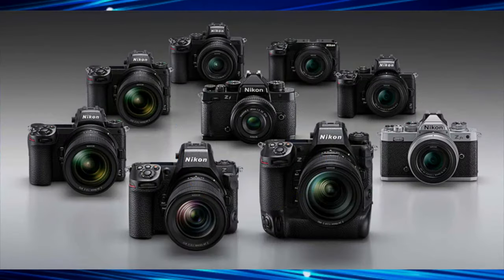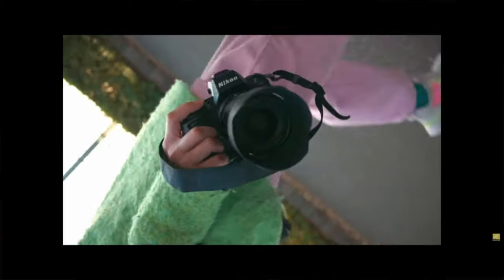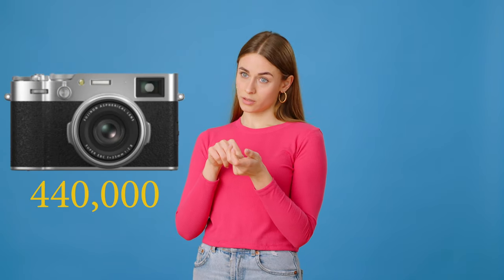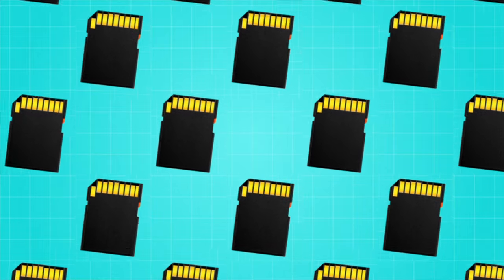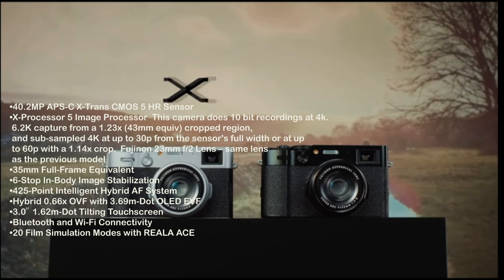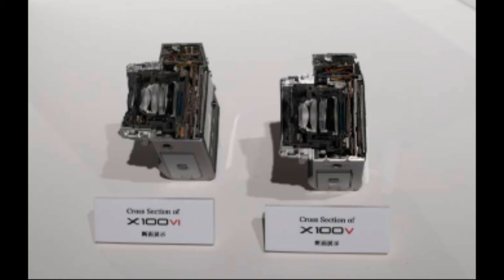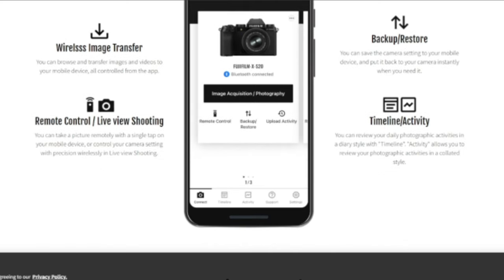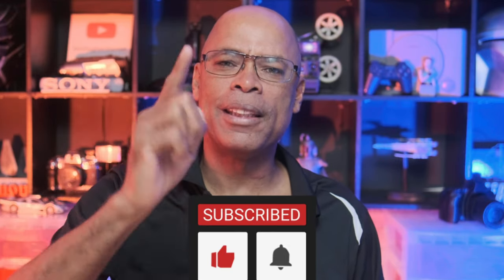What's New in Nikon Z fc Firmware 2024! Fujifilm X Summit - Releases and Firmware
2024 has seen the release of major firmware updates for Nikon and Fujifilm. Will the Fujifilm X100 VI take the center stage from Nikon, Canon and Sony?

There are so many exciting upgrades from Nikon, Fujifilm and Adobe. I had to condense the upgrades into this Photo News Brief.

Follow Von Hughes-Stanton Photography-

Chapters

0:00 Intro
1:27 Nikon Prelease Firmware – Nikon ZFC
2:44 Adobe – Pixel Shift Release / Viltrox Lens Updates
3:21 Nikon N-RAW – Adobe No support
3:54 Fujifilm X Summit –Announcement – Fujifilm X100 VI
6:52 Fujifilm Updates- X-H2S, X-H2, X-T5, and X-S20
7:41 Canon EOS R5 Mark II

Camera Equipment in Video:
Fujifilm X-H2S Mirrorless Camera Body – Black

Video and Photography Accessories:
Benro A48FD Monopod
Vanguard Alta Pro 2+ 263AT Aluminum Tripod
Atomos Ninja V Monitor
SanDisk 64GB Extreme PRO SDXC UHS-I Card - C10, U3, V30, 4K UHD, SD Card
Delkin Black 325GB Type B Memory Card
Evecase Large DSLR Camera Laptop Backpack with Tripod Holder

Video Equipment:
Logitech Brio 4K Webcam
Amaran 100d LED Video Light
Tascam DR-60DMKII Audio Recorder
Movo IMA-1 Female 3.5mm TRRS Microphone Adapter Cable
EDYPHO 11inch Adjustable Camera Clamp